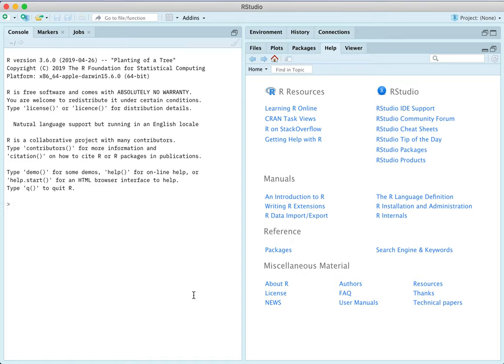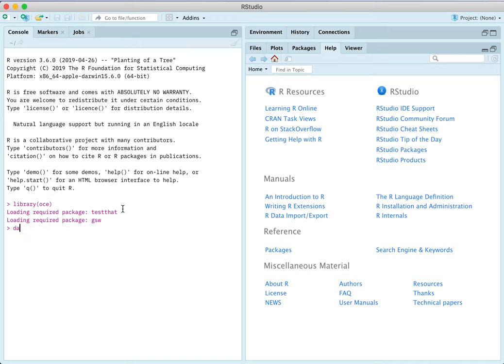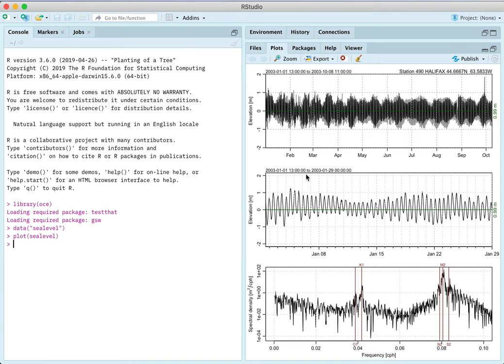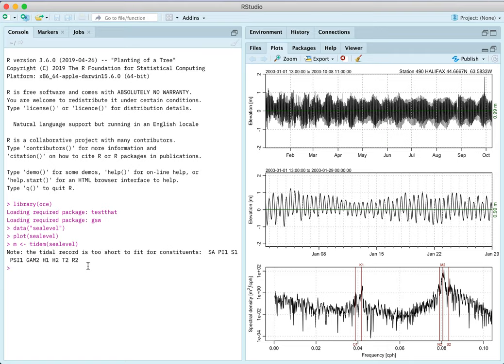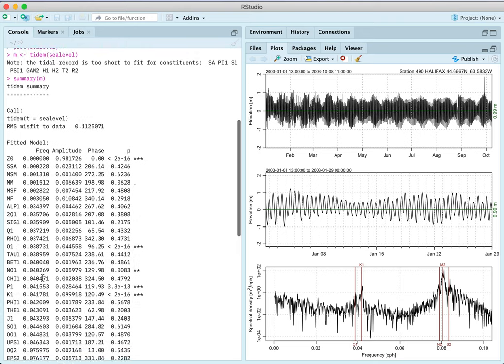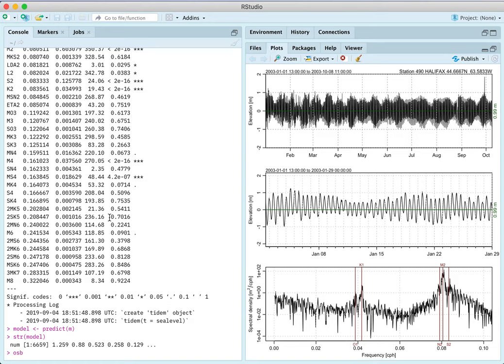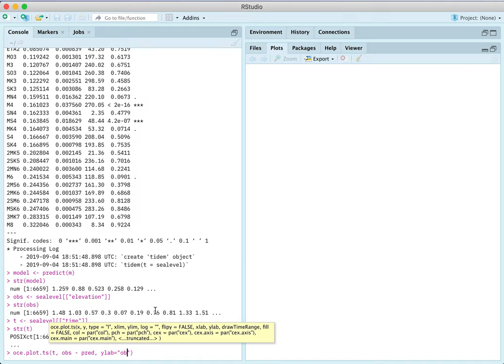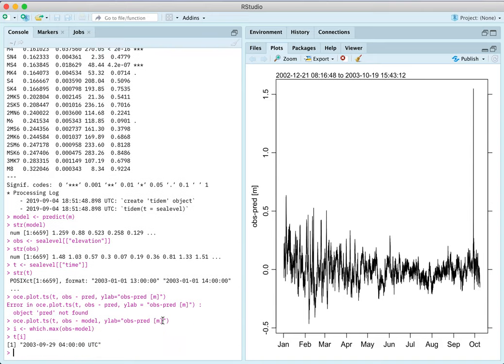Tidal analysis in R, using the oce package.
This shows how to use the oce package to do a tidal analysis, as the first step in detecting the storm surge in Halifax Harbour that resulted from Hurricane Juan.

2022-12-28: Please note that I disabled comments today, after replying to a query.  I am closing comments because I had not being getting notified of them (or the notifications went into a spam box) so I was unaware that folks were even asking questions.  I am sorry if I appeared to be rude.  To anyone asking how it works, please check the documentation, perhaps look in my book "Oceanographic Analysis with R" (Springer Nature publisher, 2018) and definitely do a web search for 'Mike Foreman tidal'.  That search will bring you to several documents in which Foreman discusses the method of fitting for tidal constituents.  oce::tidem() does a similar thing.  There is also a matlab product called t-tide, by Rich Pawlowicz, which is quite similar to oce::tidem, but it does uncertainties differently.  To someone who asked about python -- I suspect there is a rewriting of t-tide in that language, but I've not checked.